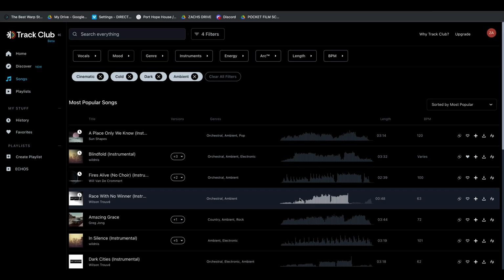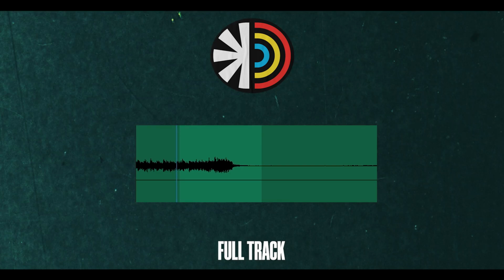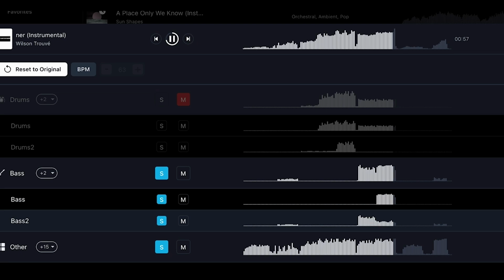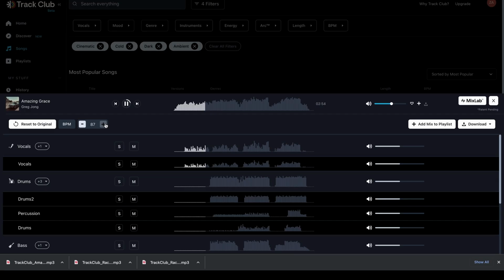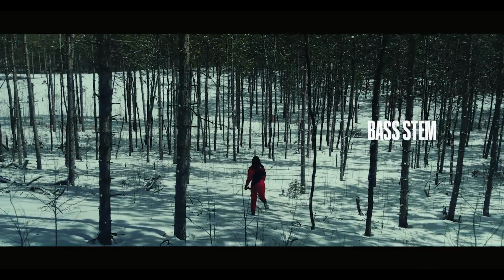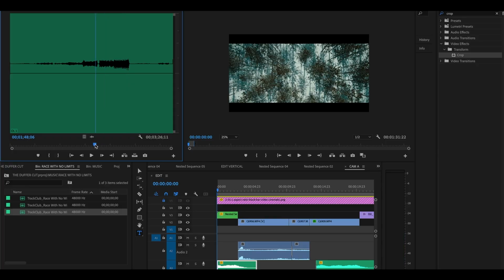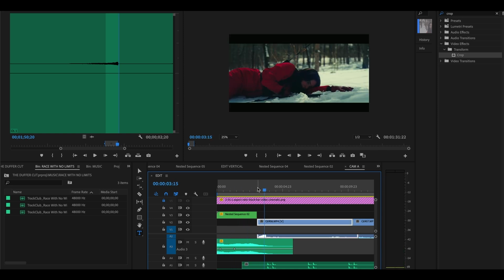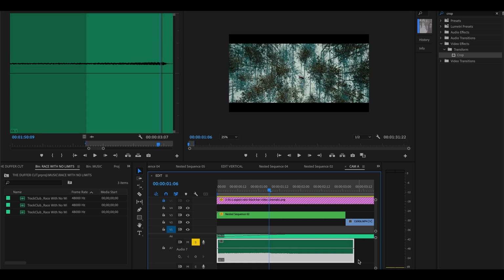Secret Edits Netflix Uses to Keep You Watching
3  transitions Netflix and Hollywood movies use to hook you!

GEAR IN THIS VIDEO:
⚡️ MAIN CAMERA
⚡️MAIN LENS (B-CAM)
⚡️ TALK TO CAMERA LENS (A-CAM)
⚡️C - STAND YOU NEED
⚡️LAV MICS
⚡️SMALL LED